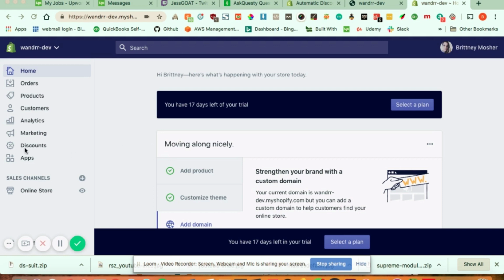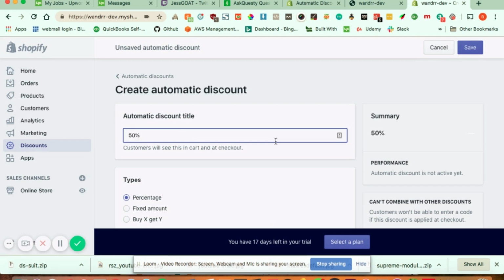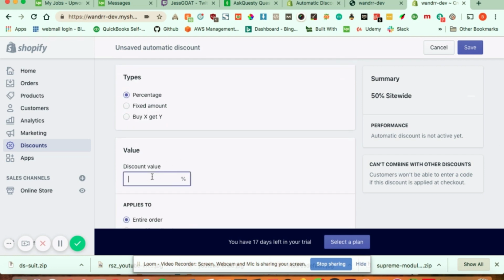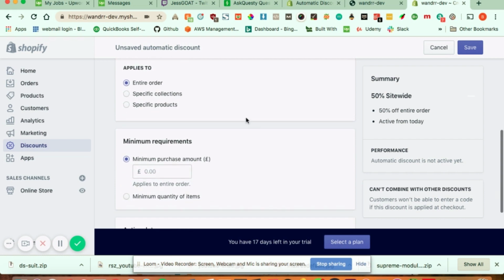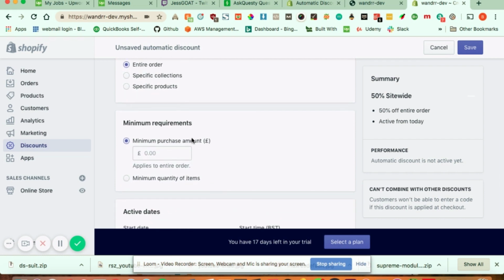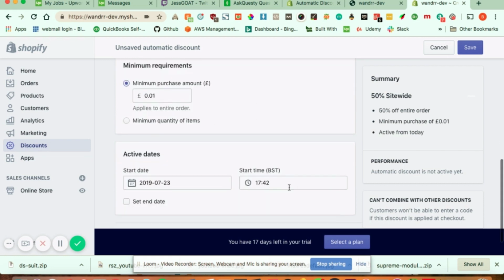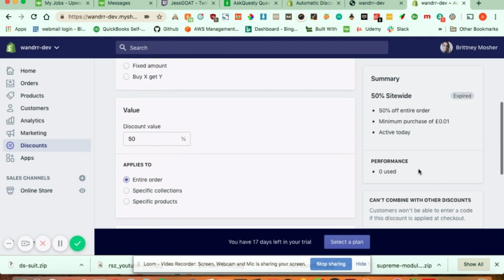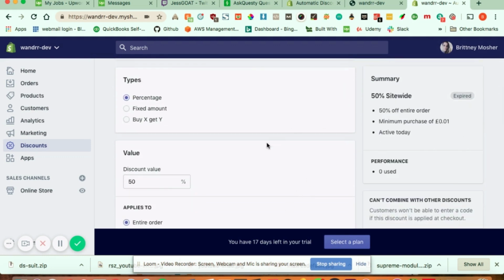Temporary Discount | Shopify Tutorial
This is a Shopify tutorial on how to create a temporary discount for website.

Our service is:

On-demand:
   Get help the same day
Affordable:
   Most answers cost only $5 - $25
Top quality: